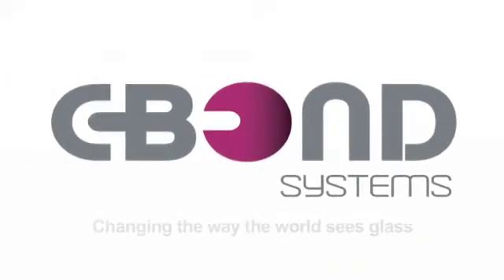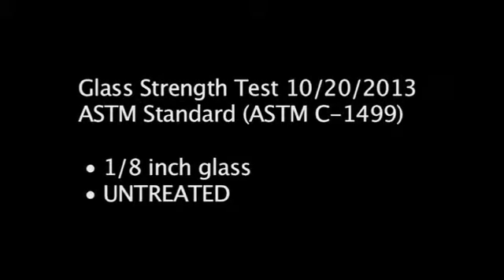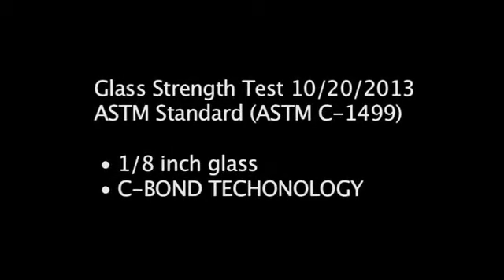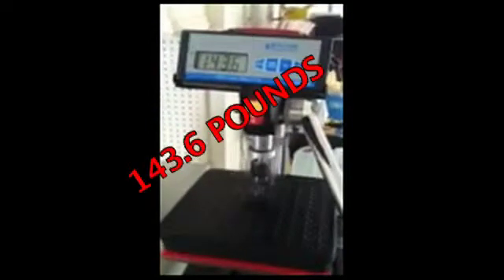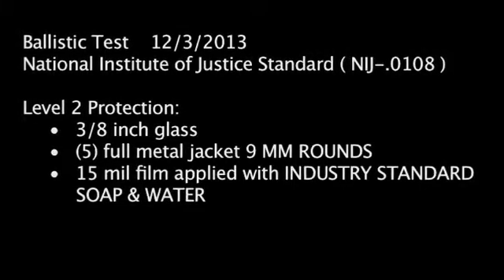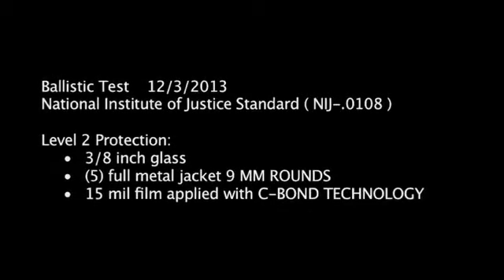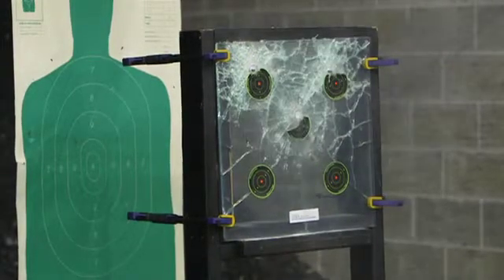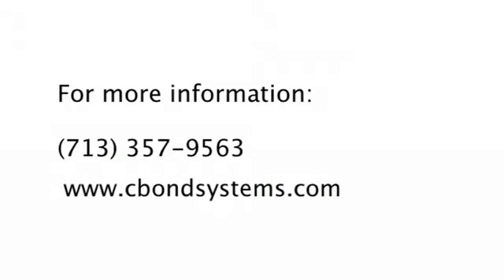cbond wth pressure tests rev 4 high res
C-Bond Systems, LLC. is headquartered at the Houston Technology Center (HTC), a state-of-the-art facility in downtown Houston. Named by Forbes' as one of "Ten Technology Incubators Changing the World," the Houston Technology Center is the largest technology business incubator and accelerator in Texas, advancing the commercialization of emerging technology companies within several key sectors: energy, information technology, life sciences, nanotechnology, and NASA/aerospace. HTC is generously supported by more than 300 of Houston's leading corporations and academic institutions. Since 1999, HTC has assisted more than 250 companies in raising over 1 billion dollars in financing and creating thousands of jobs in the Texas area.